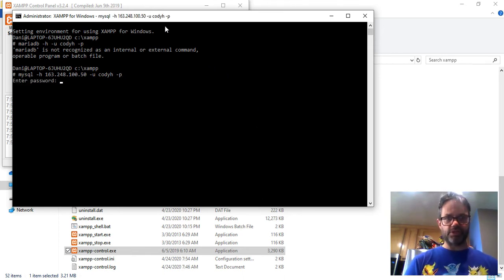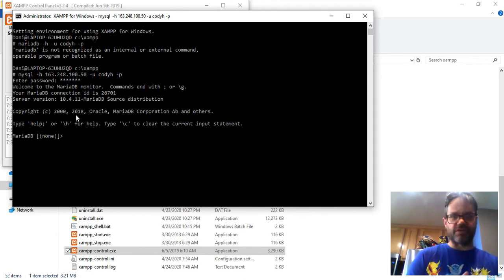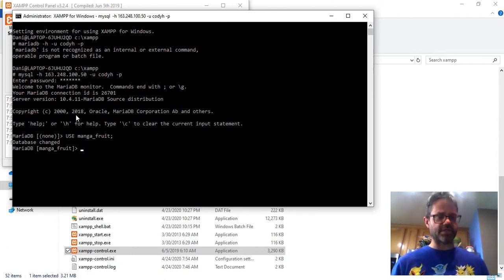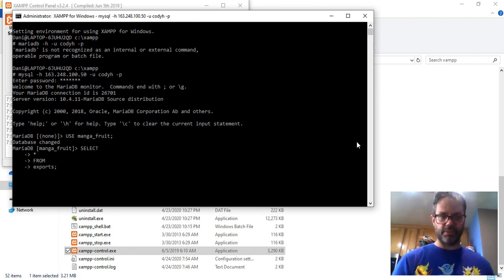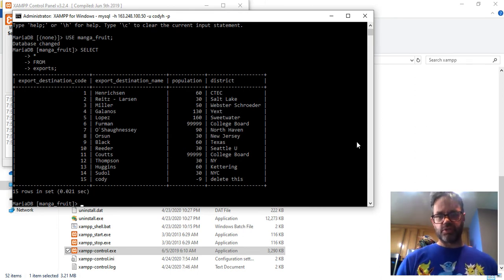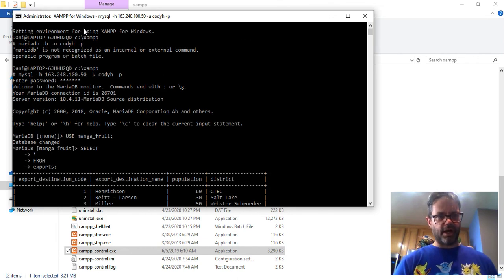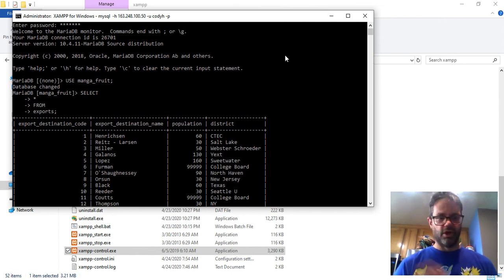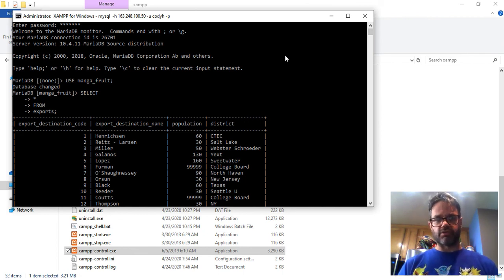Using XAMPP on a Windows machine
Quick demo of how to access an external database from the command prompt on a windows box